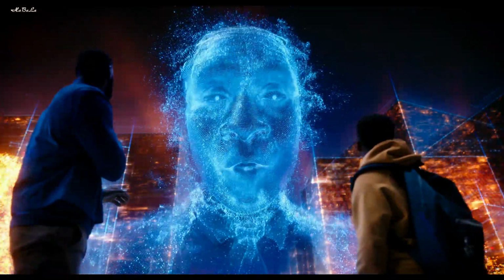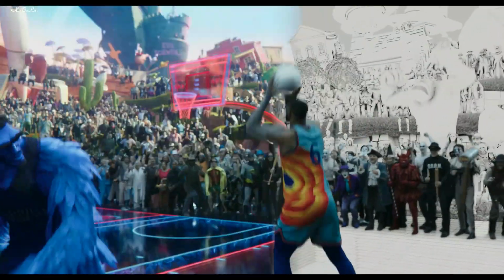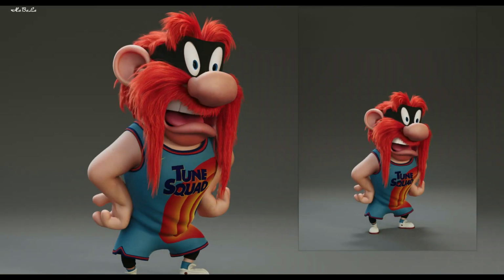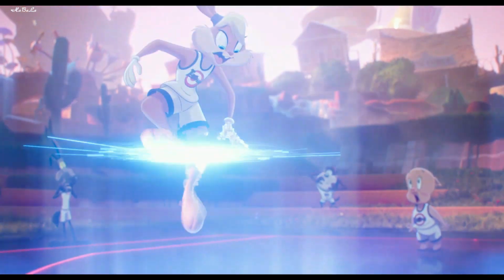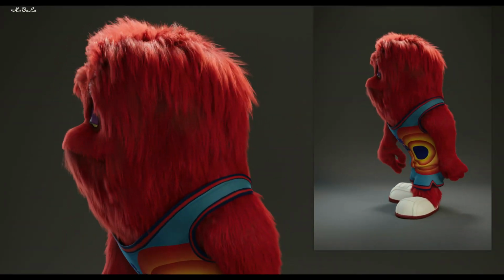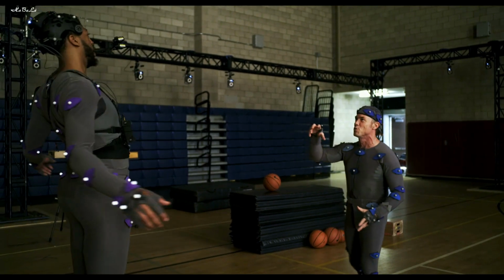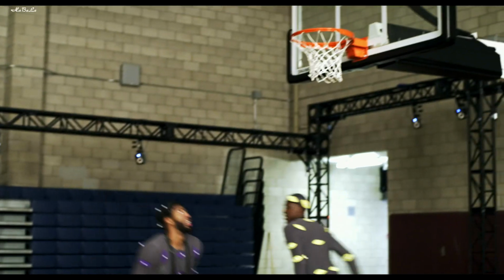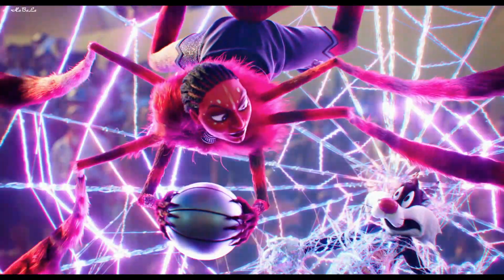Space Jam A New Legacy | Behind The Scenes (001) @HABALA686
✪ THANK YOU VERY MUCH ✪
o✪o
☞ Some of the best and most funniest movie moments happen behind the scenes.
☞ @HABALA channel gives you the best behind the scenes footage, gag reel, vfx breakdown, interviews, featurettes and deleted/alternate scenes.
o✪o
► Wish you always have the best entertainment moments on the channel !!!
o✪o
Space Jam A New Legacy (2021)
     The film follows James enlisting the Looney Tunes' aid to win a basketball game in a Warner Bros.-themed virtual multiverse against a rogue artificial intelligence's avatars after James's son is abducted by the AI.

Directed by Malcolm D. Lee
Screenplay :
Juel Taylor
Tony Rettenmaier
Keenan Coogler
Terence Nance
Jesse Gordon
Celeste Ballard

Story :
Juel Taylor
Tony Rettenmaier
Keenan Coogler
Terence Nance

Based on Space Jam :
Leo Benvenuti
Steve Rudnick
Timothy Harris
Herschel Weingrod

Produced :
Ryan Coogler
LeBron James
Maverick Carter
Duncan Henderson

Starring :
LeBron James
Don Cheadle
Khris Davis
Sonequa Martin-Green
Zendaya

Cinematography : Salvatore Totino
Edited by Bob Ducsay

Production companies :
Warner Animation Group
Proximity
The SpringHill Company
Distributed by Warner Bros. Pictures

Release dates
July 12, 2021 (Los Angeles)
July 16, 2021 (United States)
Running time  : 115 minutes
Country : United States
Language : English

Budget $150 million
Box office $163.7 million
o✪o